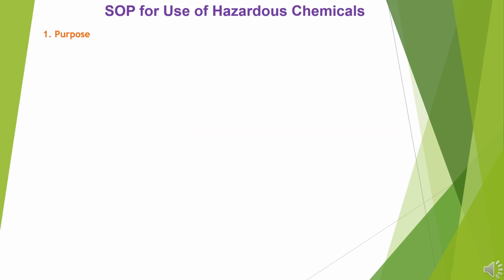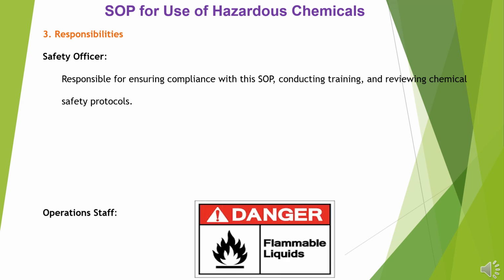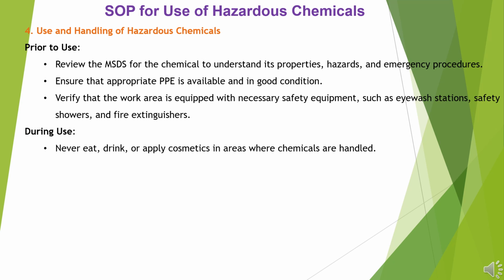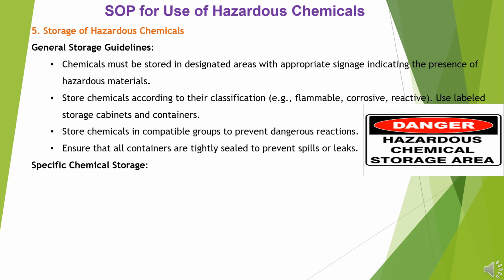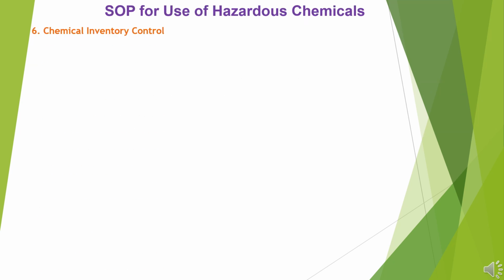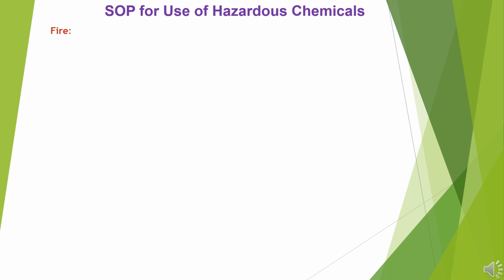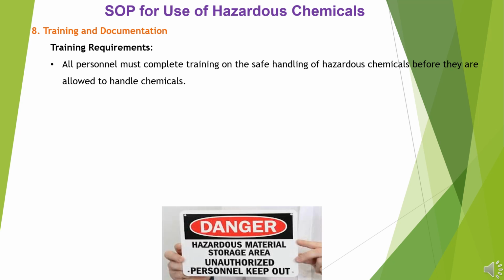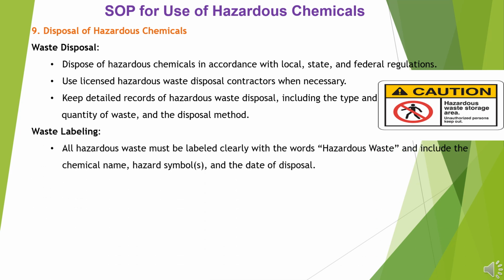SOP for Use, Handling, Storage, and Control of Hazardous Chemicals